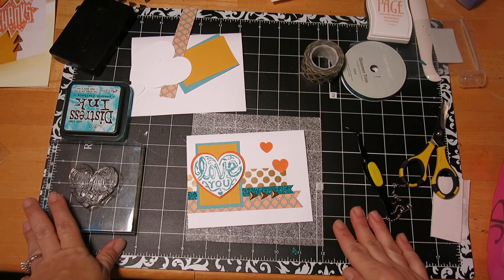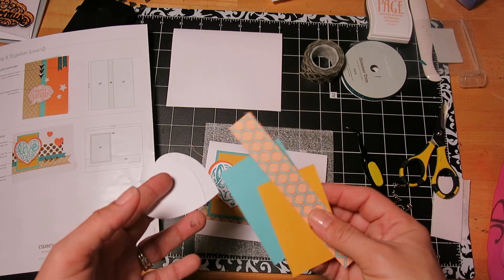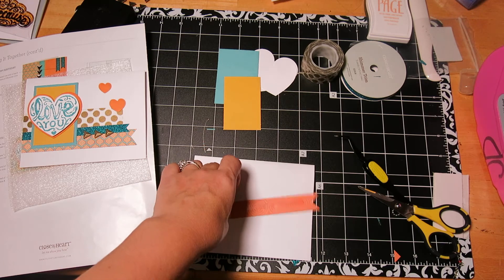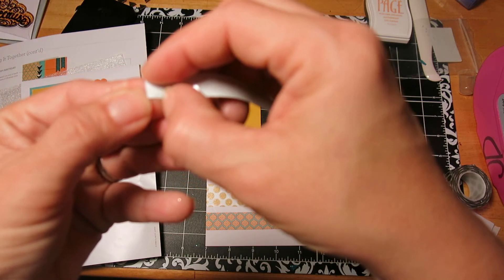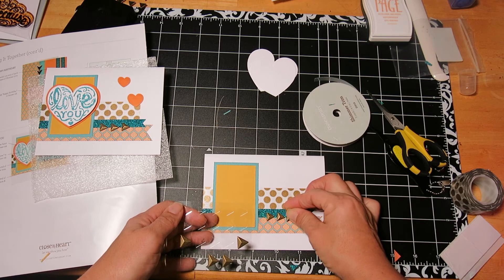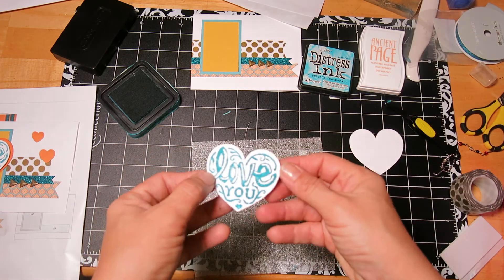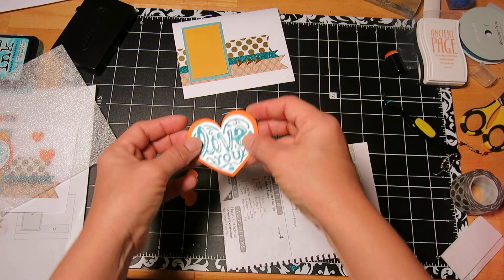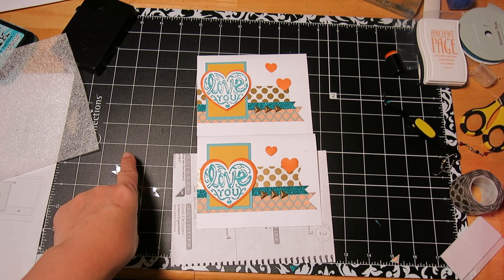CTMH-WOTG Cloud Nine Card #5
This Workshop on the go is only available in January. For every $35 you spend you can purchase this kit for $15! That is awesome because you get a stamp set that is exclusive to the kit. The stamp set is worth $17.95.